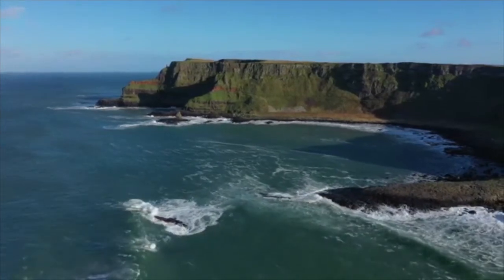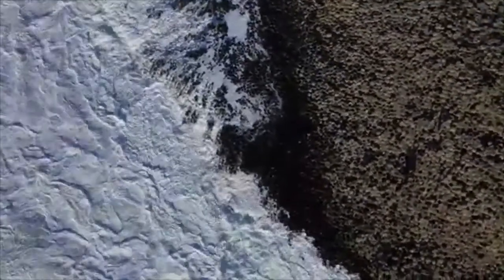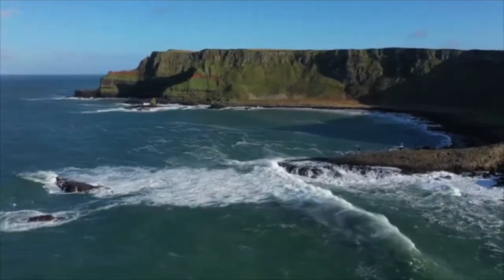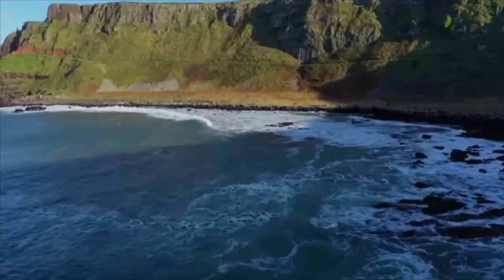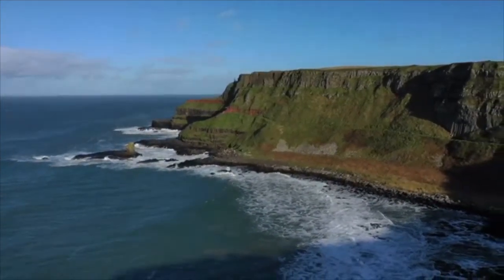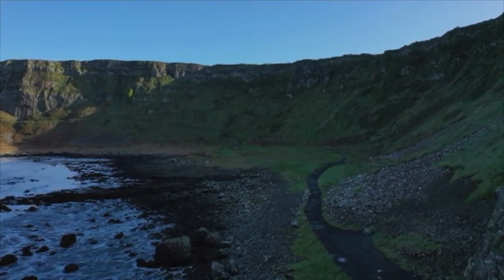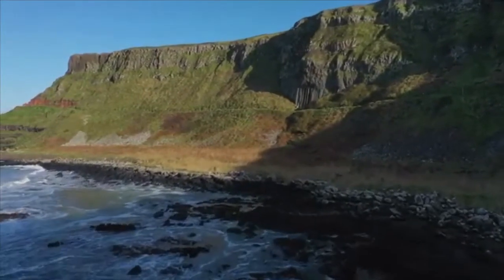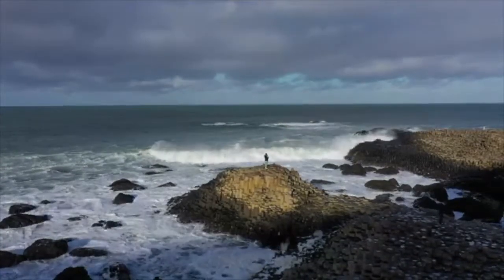UNESCO World Heritage site - Beautiful Ireland !!